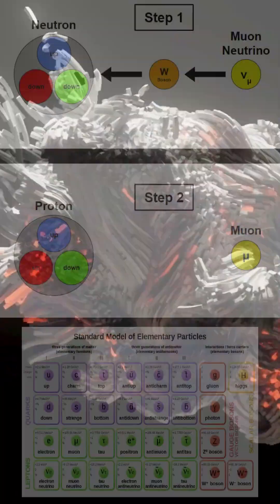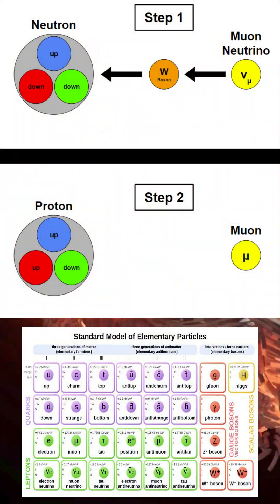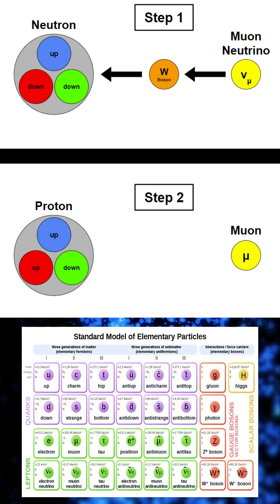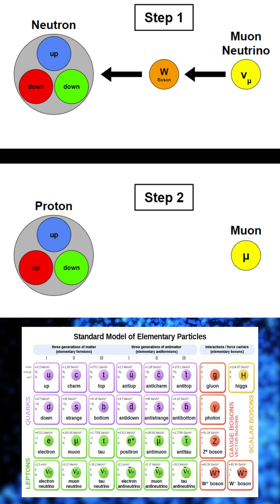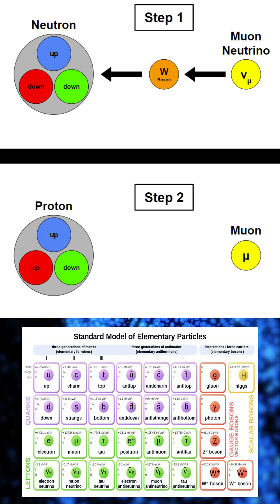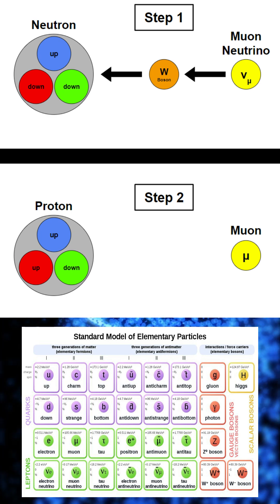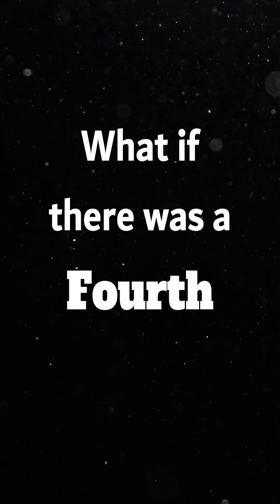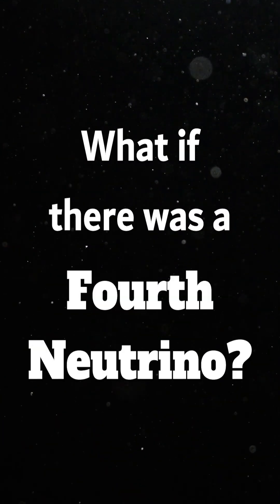The Fourth Neutrino...?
Ever heard of a fourth type of neutrino? Let's find out together what this mysterious, hypothetical particle is all about in this YouTube Short and more...

Visuals found in this video were used from:
PEXELS.COM and PIXABAY.COM